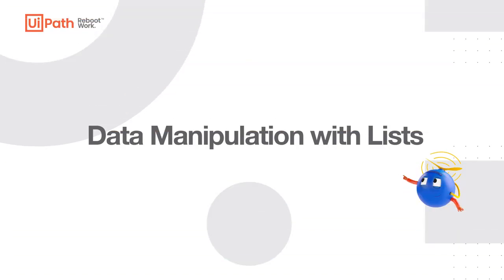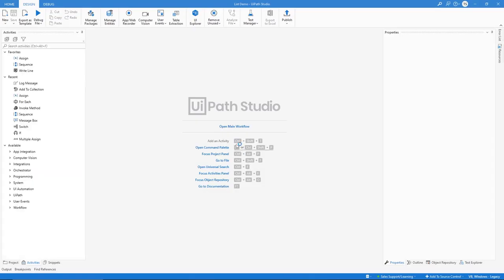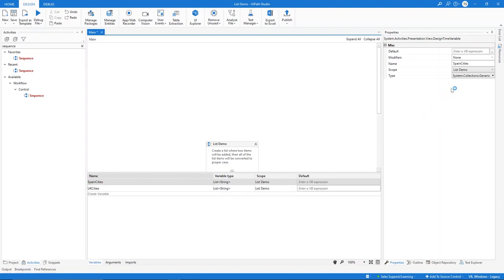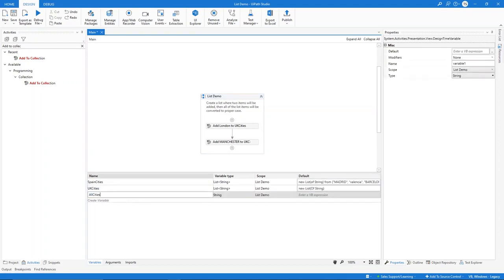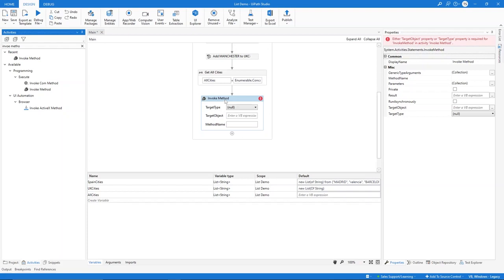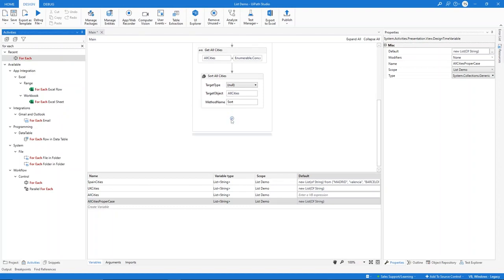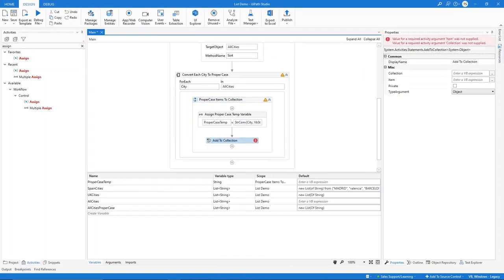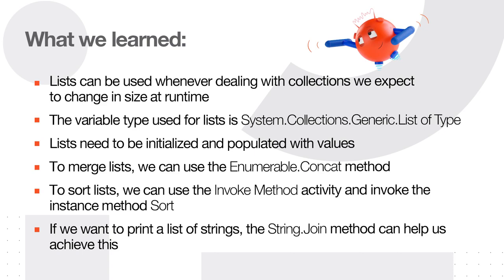Video demo - Working with Lists